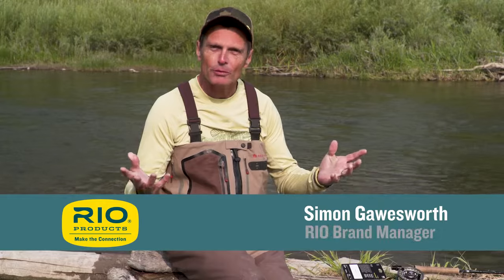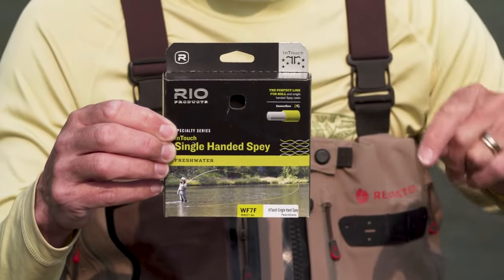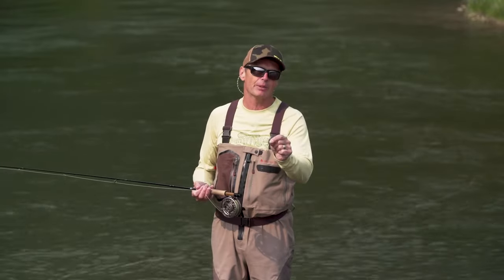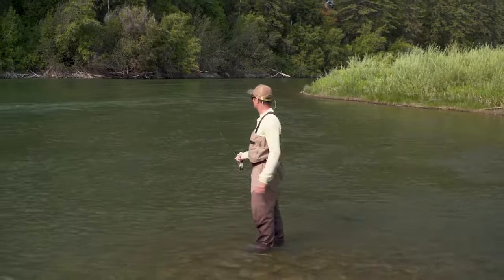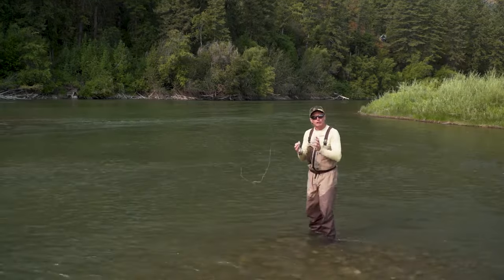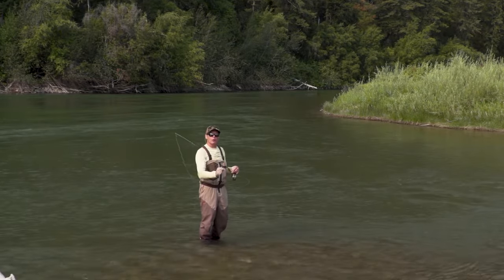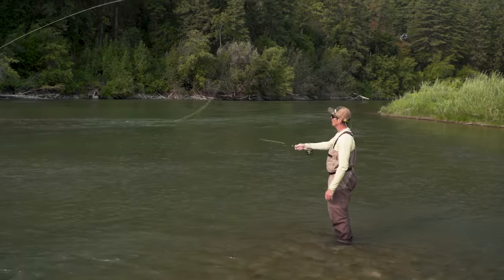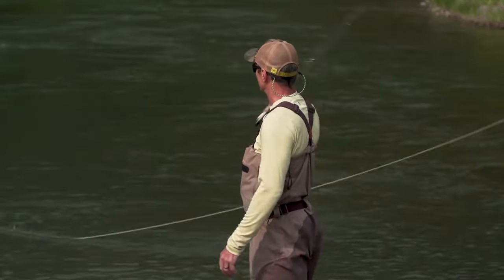How To Make a Single Handed Spey Cast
This episode of  RIO's "How To" series features RIO brand manager Simon Gawesworth explaining and demonstrating the basics of Spey casting with a single handed rod. This film doesn't delve into any particular Spey cast, rather it shows the concept of how to make a Spey cast with a single-handed rod, and lays a very solid foundation for improving casting skills.

Many fly fishers believe that Spey casting is a tool only for salmon and steelhead anglers, and for using with long, two-handed rods, but Simon shows how important it is for trout anglers to have a knowledge of the Spey cast in their armory. In addition, Simon explains how this knowledge can help a caster make more efficient casts with obstructions behind, make angle changes with ease, and introduces the evolution a caster should go through form the humble roll cast, to the powerful single handed Spey casts.

To see the referenced video on How To Make Great Roll Cast, click on this